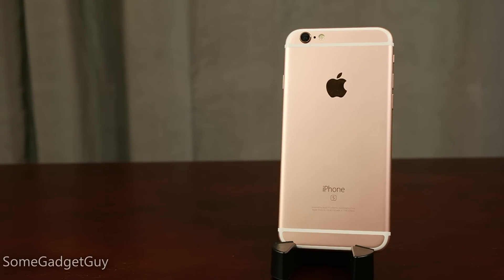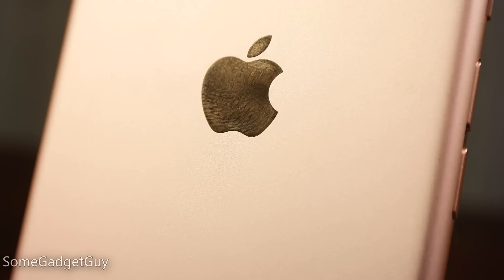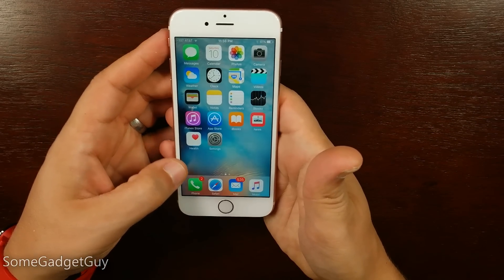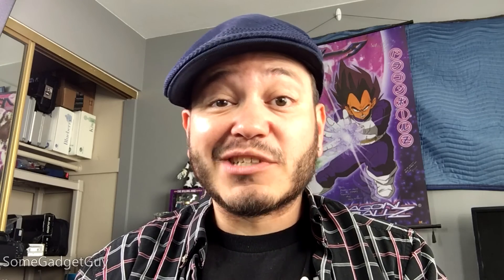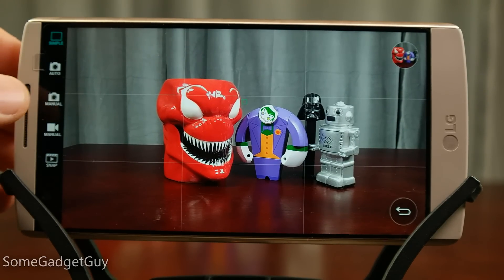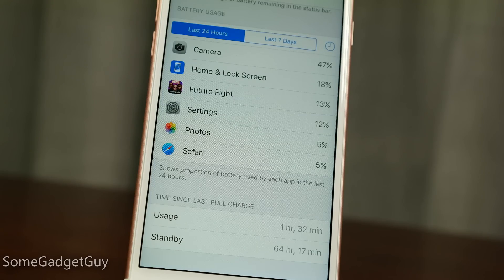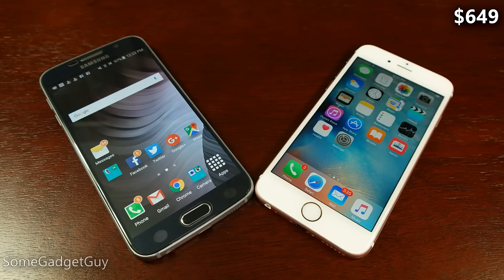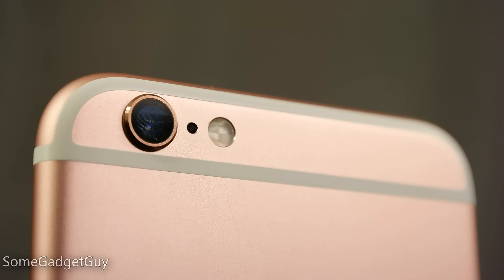Review: iPhone 6S on AT&T - Is the "Best iPhone Ever" the Best Smartphone?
Apple holds to a tick-tock update schedule with the iPhone, updating the form factor, then better refining the guts of the phone. This year for the 6S we get the new "rose gold" color, a higher resolution camera, and 3D Touch! Is this enough to position "the best iPhone ever" as the best phone of the year? Let's take a look!